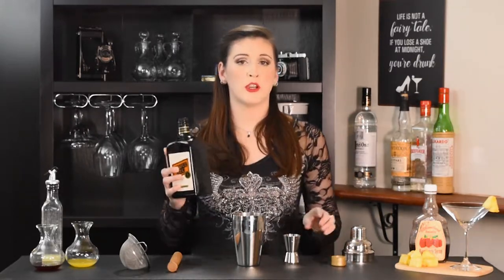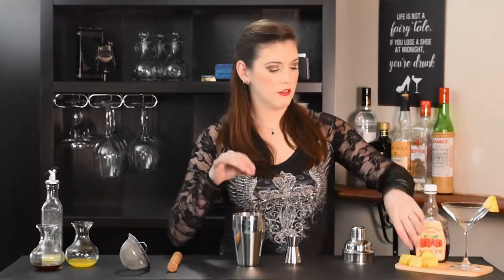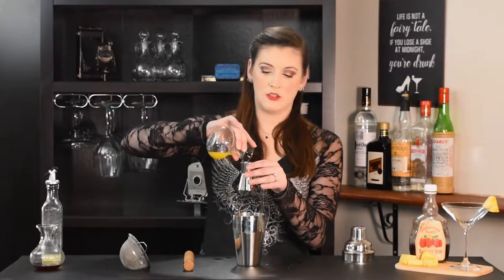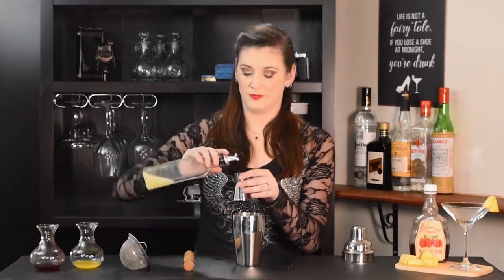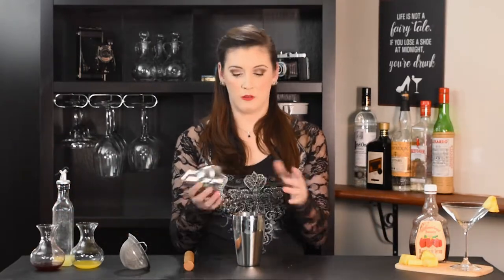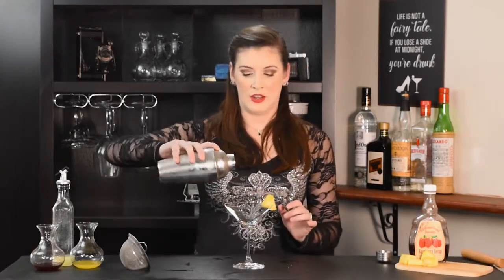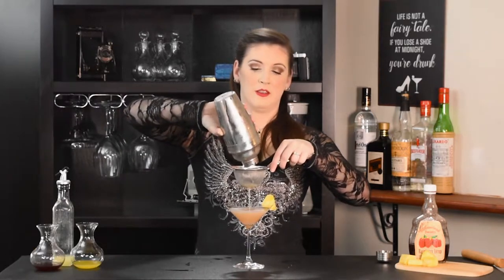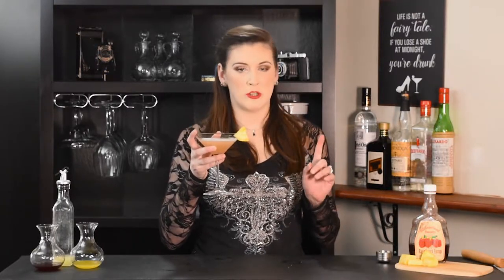Knickerbocker Special (Strong Enough to Make Yours Fall Off): Dream Bar Recipe 26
Welcome to another Dream Bar episode! This week we are making a cocktail called the Knickerbocker Special, or Knicks for short, because after a couple of these you won't be able to say it right anyway!  This is a rather potent Rum cocktail with some light flavouring done by a rather lengthy list of ingredients, but if you use the right rum, you will love it! Enjoy!

Knickerbocker Special:
3 oz Plantation Light Rum
3 Dashes Raspberry Syrup
3 Dashes Lemon Juice
3 Dashes Orange Juice
2 Dashes Triple Sec
3 Chunks Pineapple

5 Bottles
26 Recipes